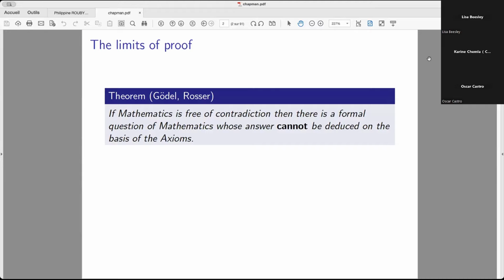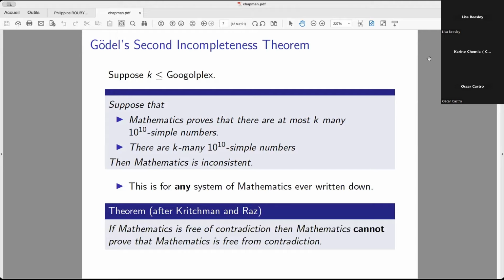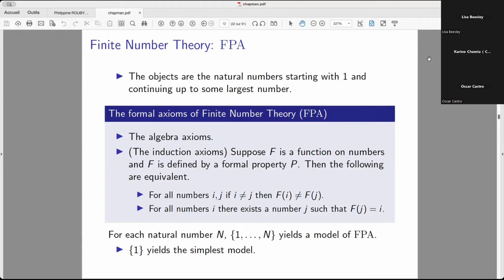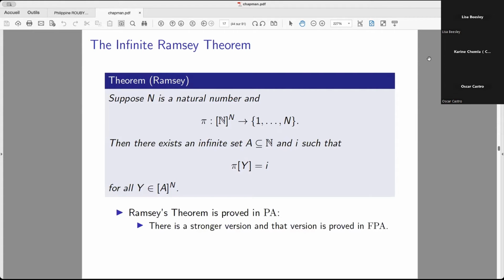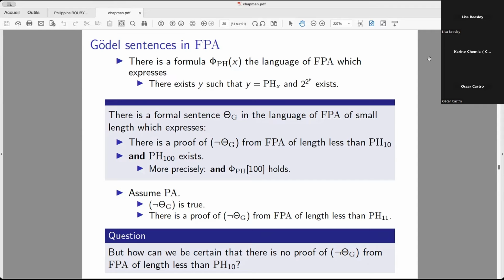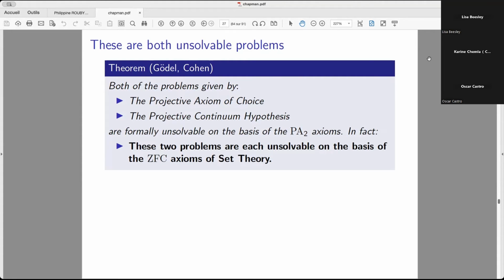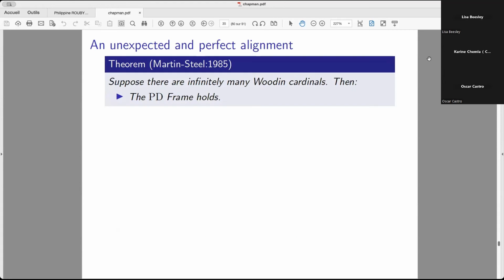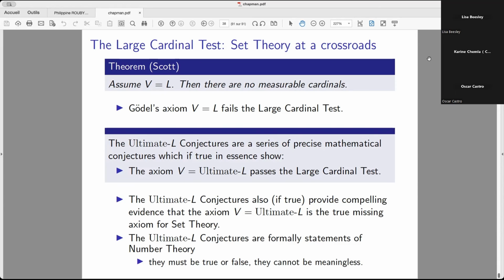Hugh Woodin (Harvard University): Mathematical Truth and the Necessity of the Infinite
In celebration of the first year of the Doctor of Science program in Mathematics, Philosophy and Physics (MPP) at Chapman University, Schmid College of Science and Technology and the MPP program held a conference on the utility of philosophy for the sciences from January 30 - February 2, 2024. The conference was co-organized by Kennedy Chair in Philosophy Marco Panza, Presidential Fellow Thomas Pradeu, and Dean Michael Ibba. Speakers included world-renowned researchers in the fields of Mathematics, Physics, Philosophy, Social Sciences, Philosophy of Science, and Biology.